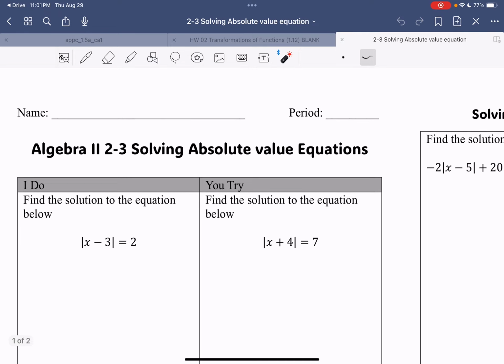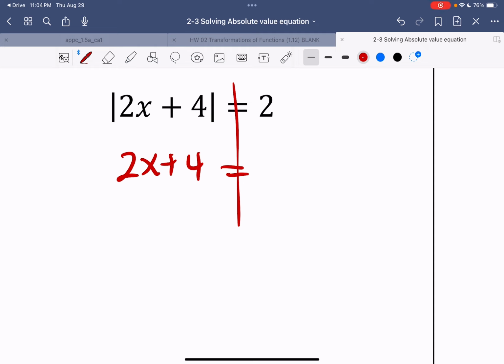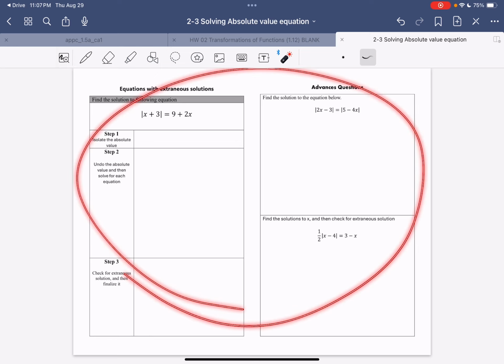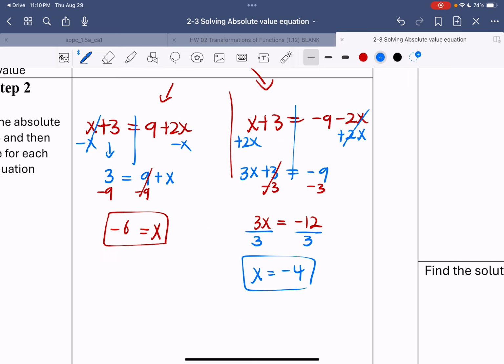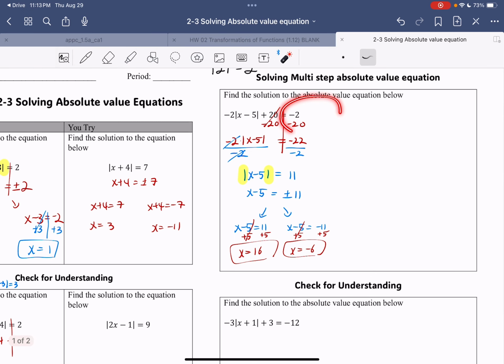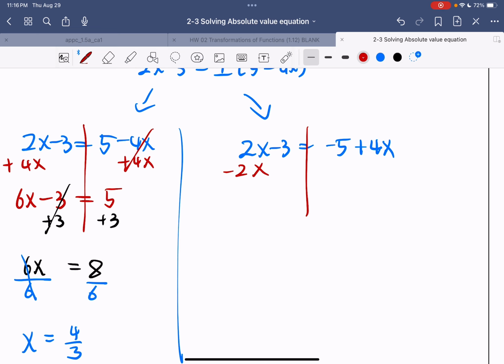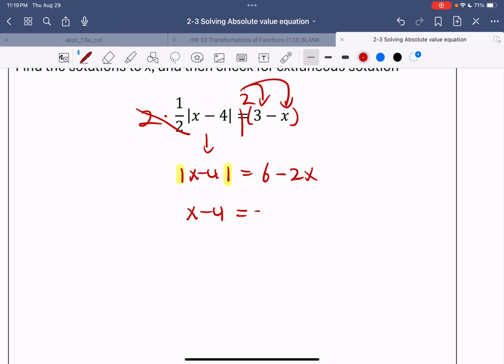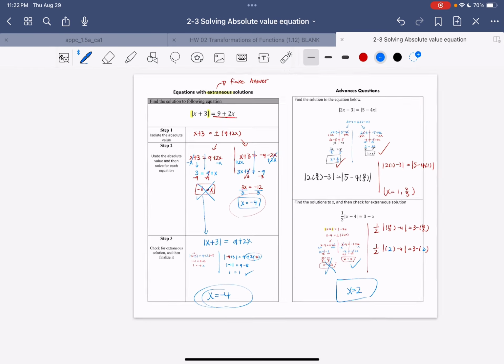Solving abs value equations notes